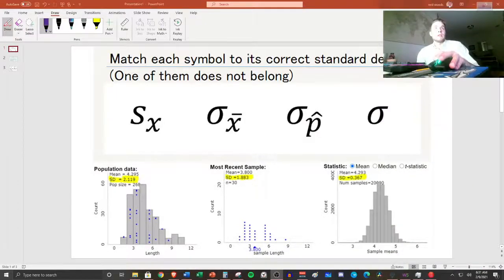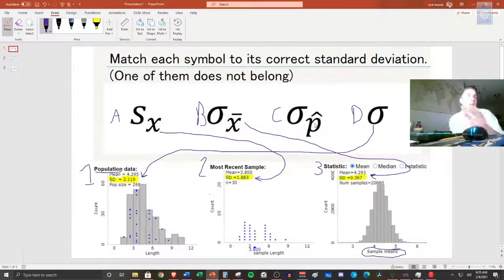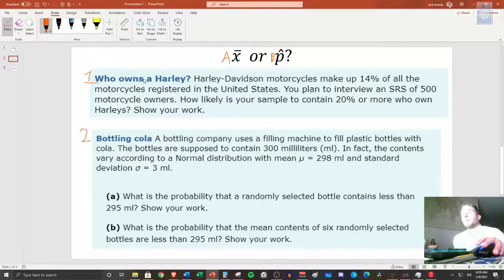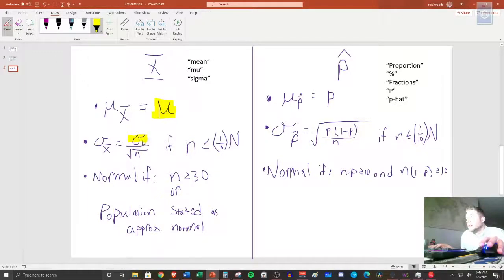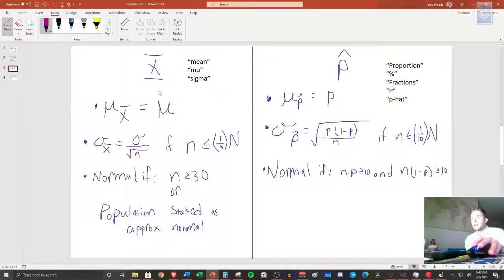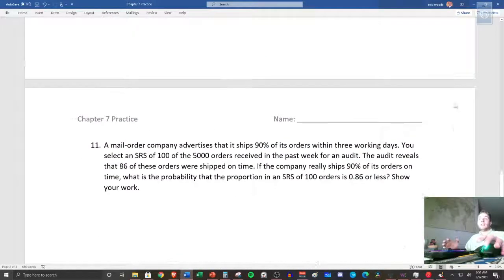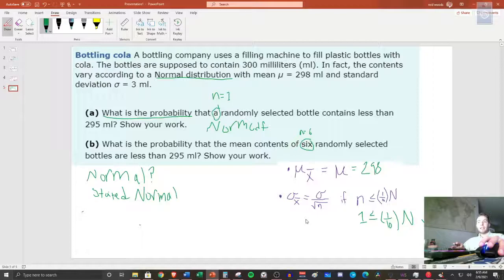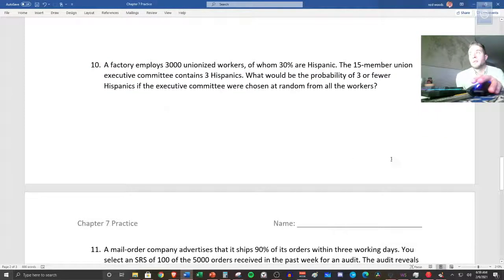Unit 6 Chapter 7 Practice